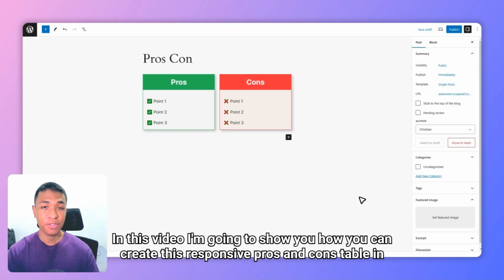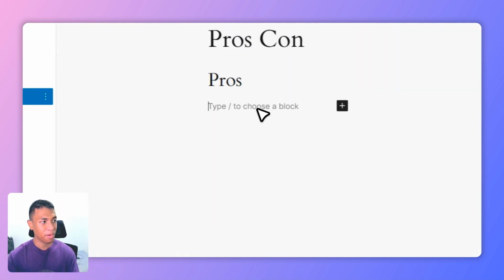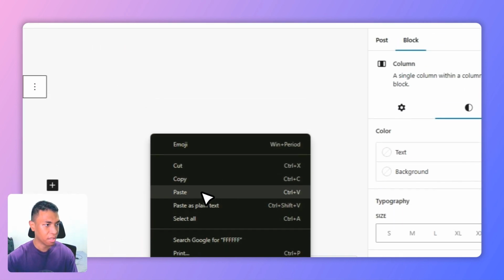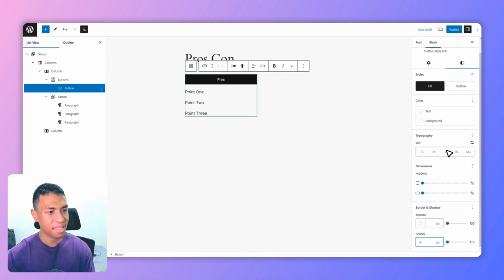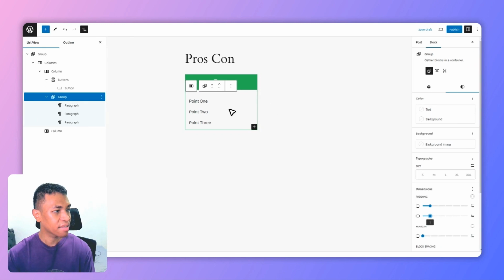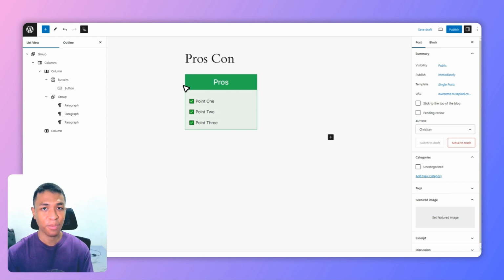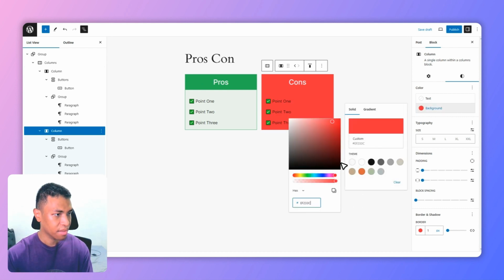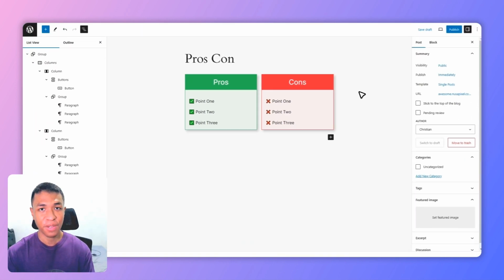How to Create Responsive Pros Cons Table in WordPress | No Plugin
Learn how to create a responsive pros and cons table in WordPress without using a plugin or writing any code. This step-by-step tutorial will show you how to easily add a pros and cons table to your WordPress website.